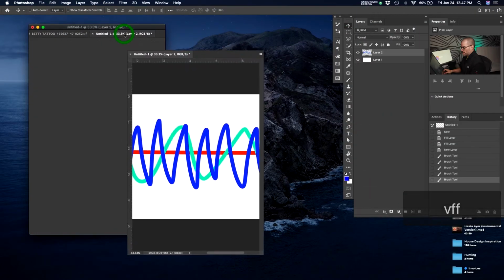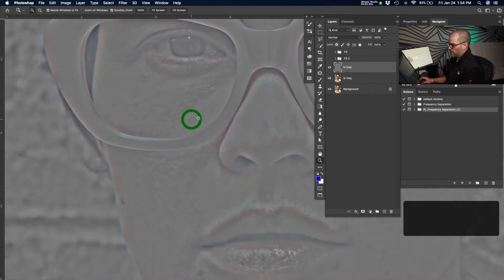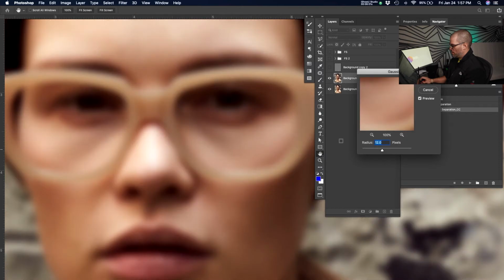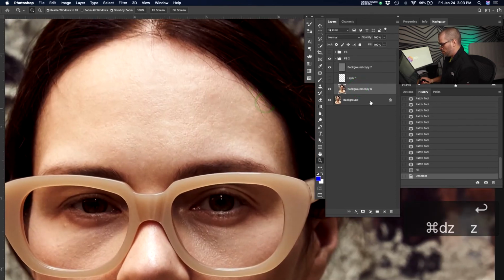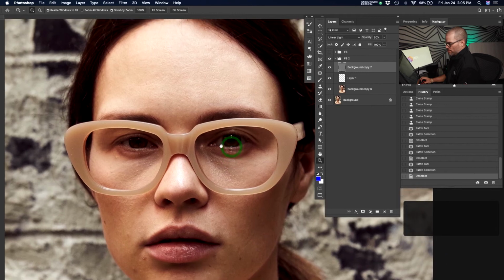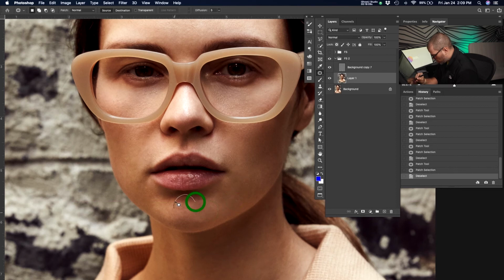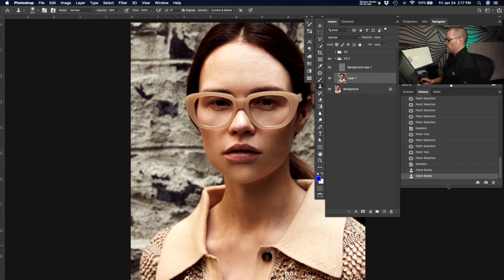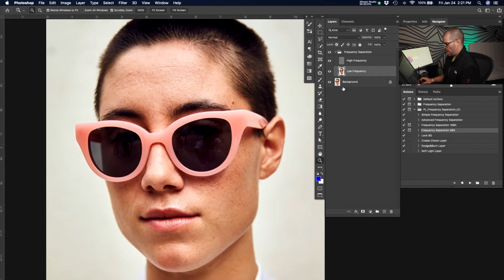Frequency Separation. How, when and why you'll use it in your retouching workflow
Chair for sitting long hours:

Pixel Laundry is a B2B clipping and retouching service provider for online retailers. We clean dirty digital files.

Pixel Laundry LLC, Ricardo Navarro, and other encompassed entities are not responsible for any damages that result from an effort to implement the information provided in this or any other video, article, social media post, and related publications. Your use and viewing of any materials and videos published by Pixel Laundry LLC, Ricardo Navarro, and other encompassed entities confirms your acknowledgement and agreement that Colorado law will apply to any and all disputes related to the aforementioned entities and that Colorado will serve as the venue for any for any disputes, claims, and litigious activities related but not limited to the materials produced by Pixel Laundry LLC, Ricardo Navarro and other encompassed entities. Pixel Laundry LLC, Ricardo Navarro and all other associated persons including but not limited to independent contractors, employees, and affiliates, research and review all content for this site to the best of their abilities but make no guarantees, representations, or warranties as to the complete accuracy and inclusion of all relevant information for each video, including but not limited to all video streams, suggested and provided links and resources. All parties specifically disclaim any implied warranties of merchantability or fitness for any and all purposes.